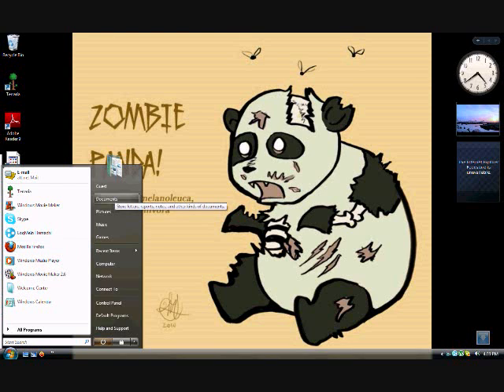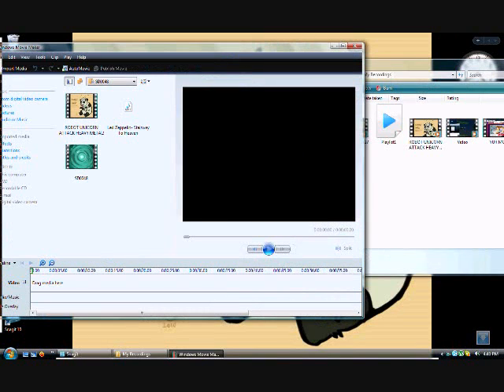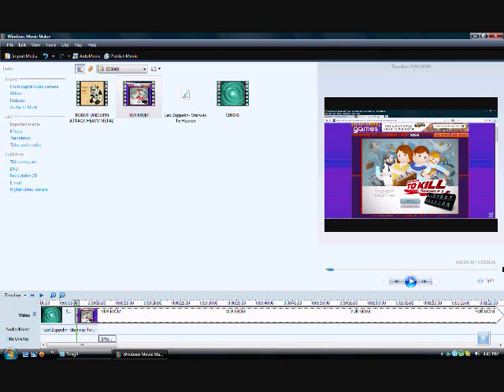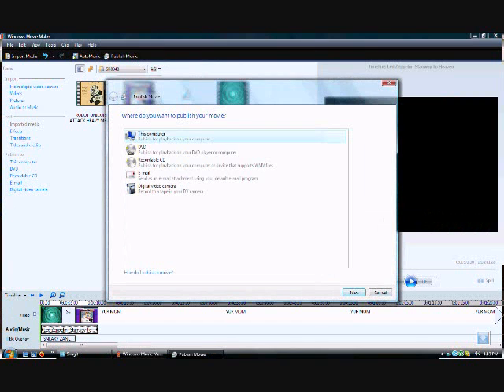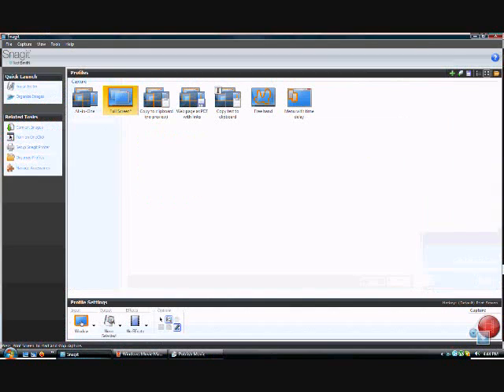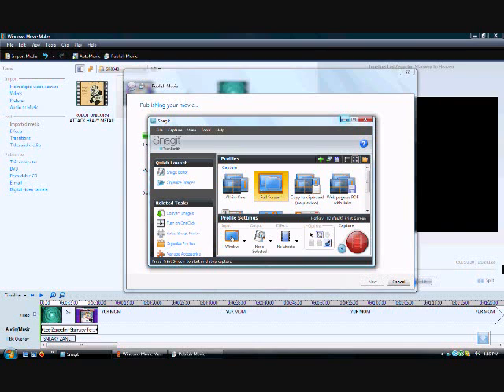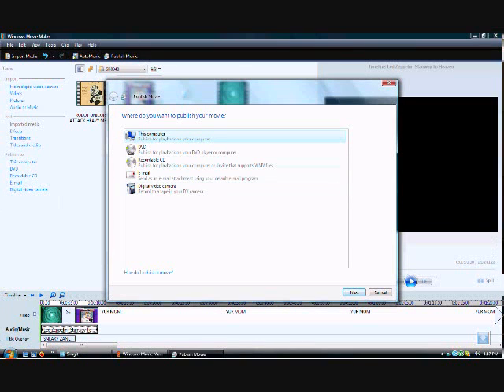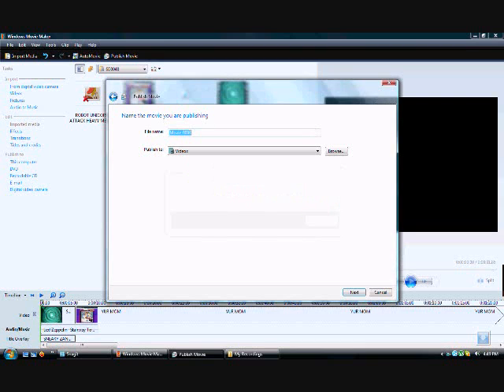HOW TO PUT YOUR INTRO IN YOUR YOUTUBE VIDEO(pt 1 )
me showing u guys howto put your intro in a u tube video